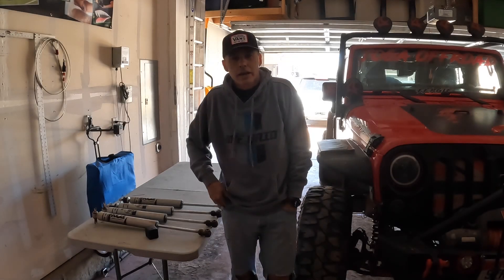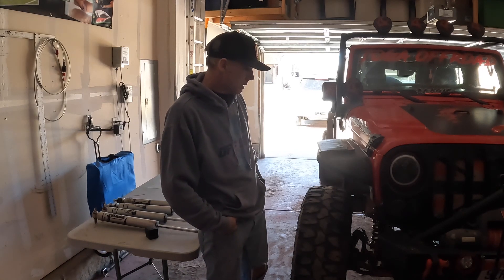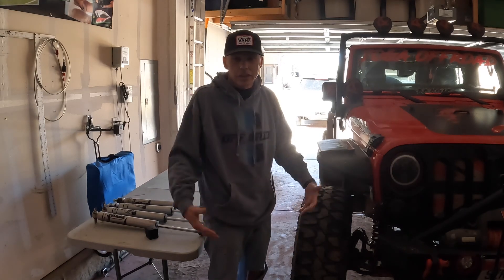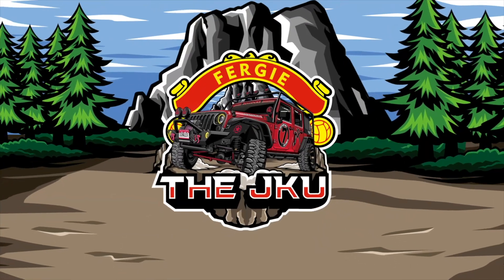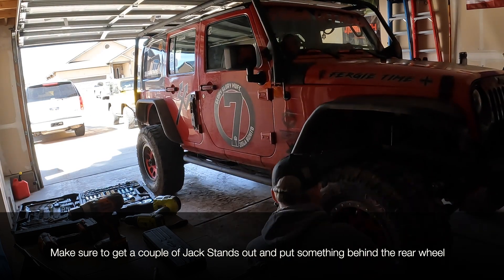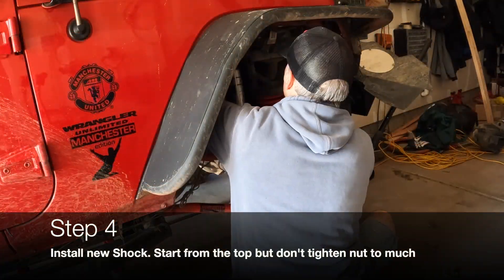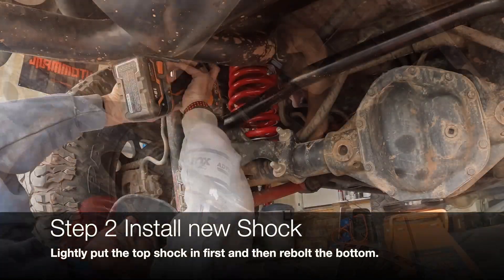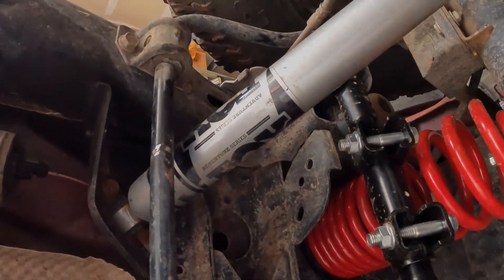Quick install Fox 2.0 Adventure series Shocks Jeep Wrangler JKU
Amazon Storefront